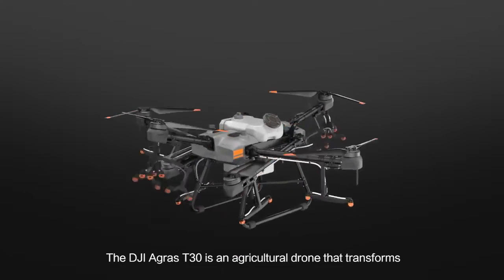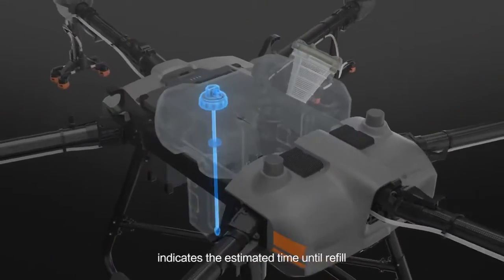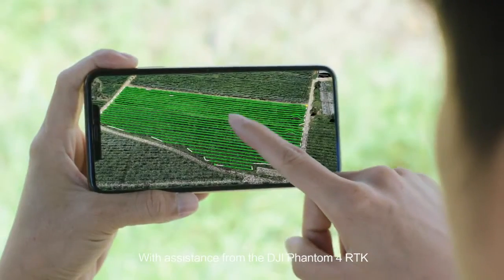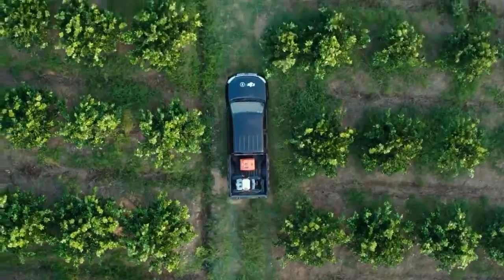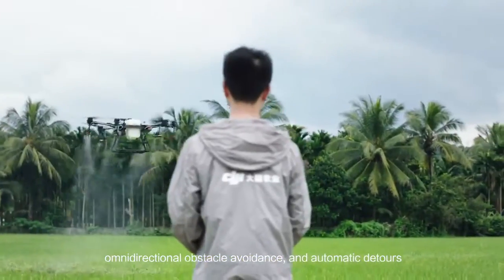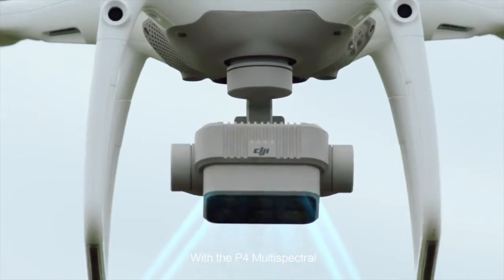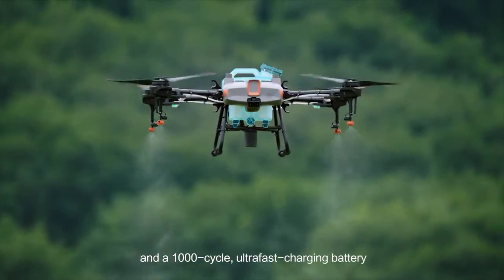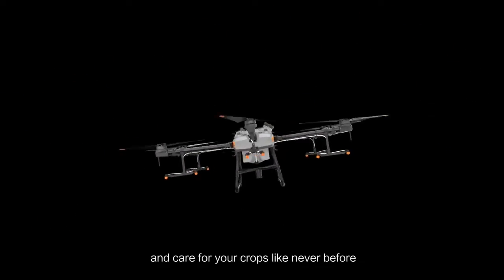DJI AGRAS T30 e T10: Soluzioni per agricoltura 4 0 | Aermatica3D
DJI AGRAS T10 E T30: IL FUTURO DELL’AGRICOLTURA DI PRECISIONE

Gli Agras T30 e T10 sono stati sviluppati in collaborazione con gli agricoltori per rendere l’agricoltura di precisione aerea più accessibile e conveniente che mai, consentendo alla tecnologia dei droni di migliorare la loro produttività.

Il Dji Agras T30 è la nuova ammiraglia di Dji per l’agricoltura digitale. Con un serbatoio di irrorazione da 30 litri e un payload di 40 chilogrammi ha un raggio di spruzzatura di circa 9 metri, coprendo così circa 16 ettari in una sola ora di operatività.

Il Dji Agras T10 invece è una soluzione più compatta, il fratello minore del T30 ma altrettanto potente. Con un serbatoio di spruzzatura da 8 litri offre una larghezza di spruzzatura di 5 metri, coprendo circa 6 ettari all’ora.